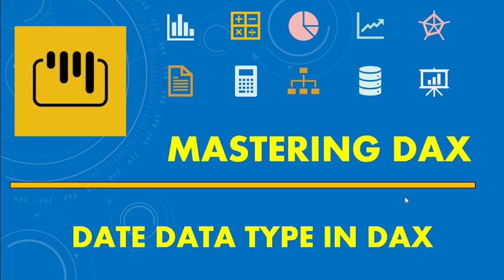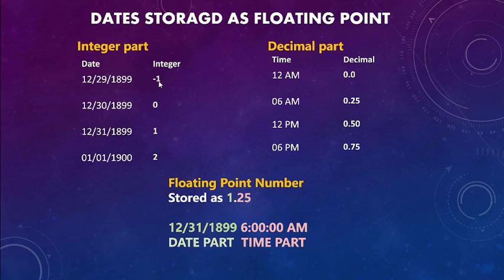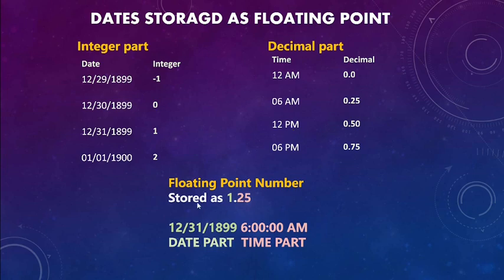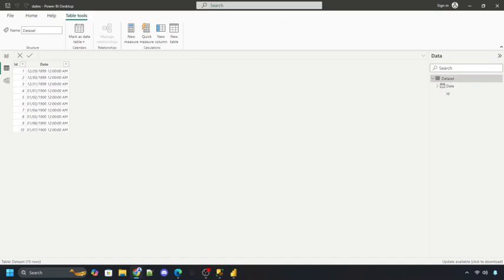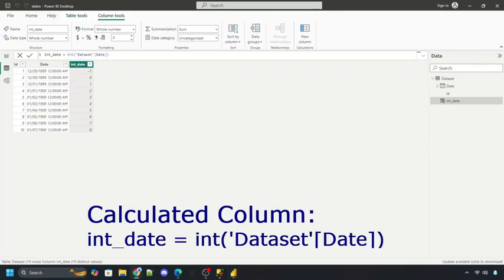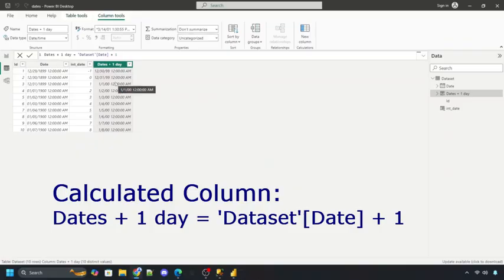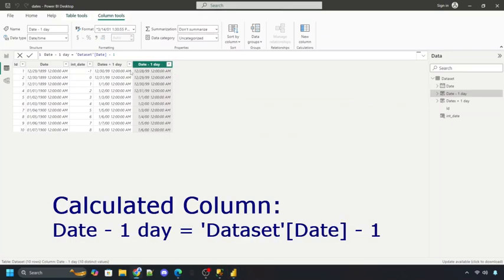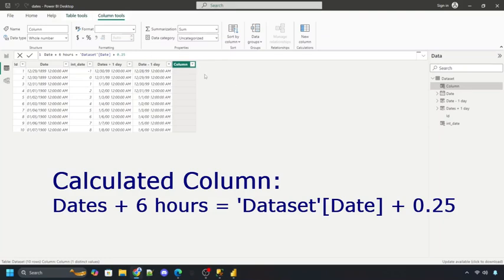03 DAX Date Data type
Dax Tutorial

Date data types in dax
dax date datatype